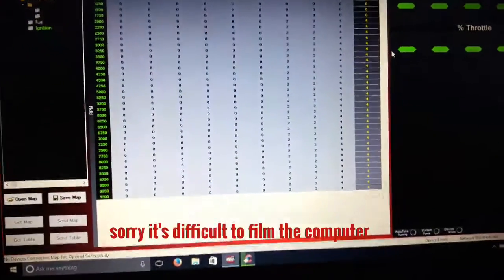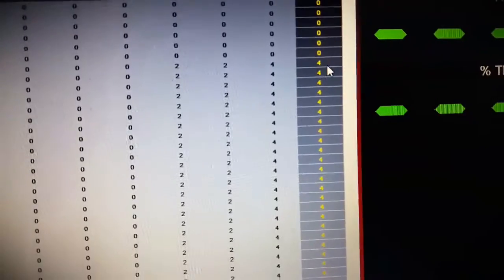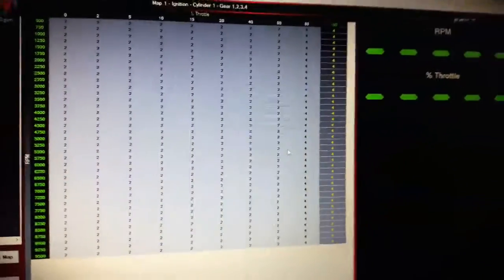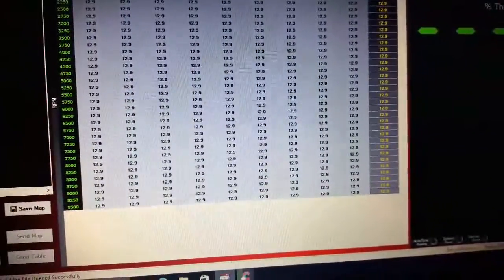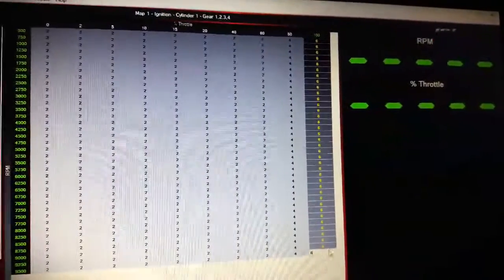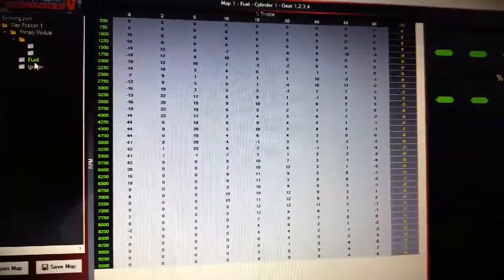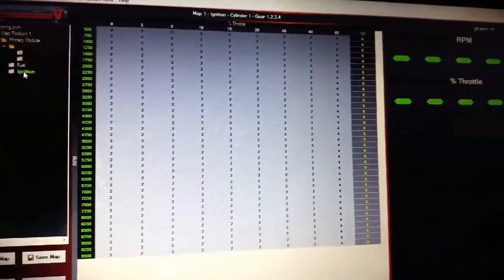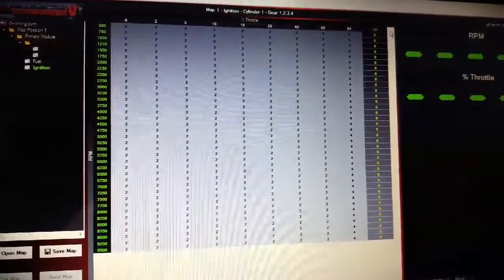Kawasaki z125 pro Powercommander software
showing ignition timing I am gonna try to run.